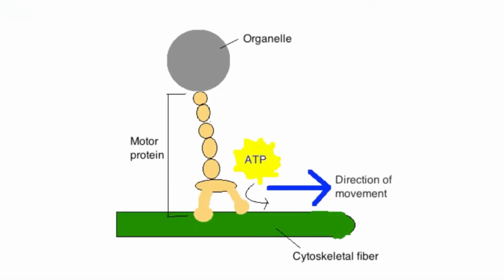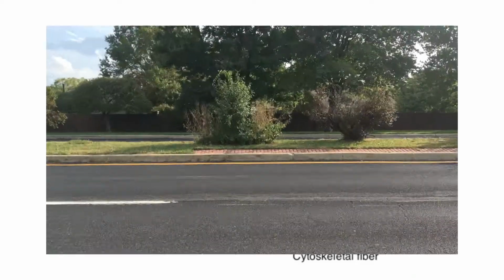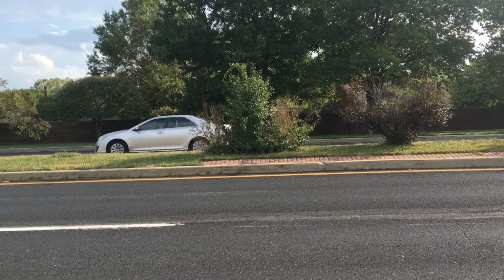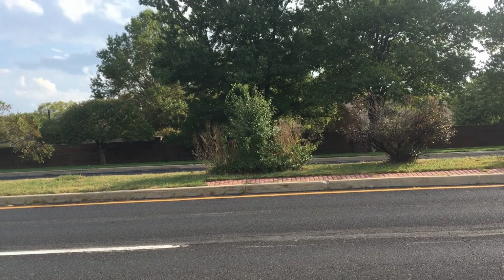Vote for the Cytoskeleton!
This video was created for Biology class.
It is the best school project of all time.